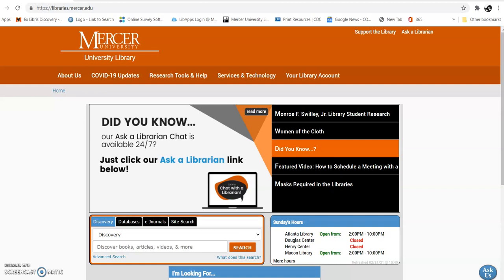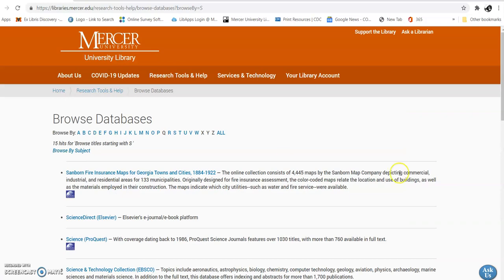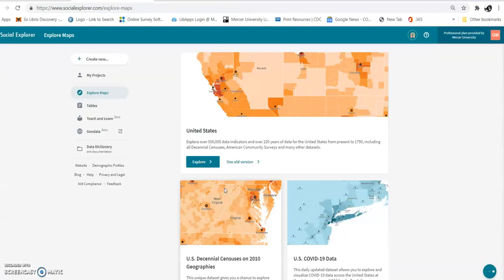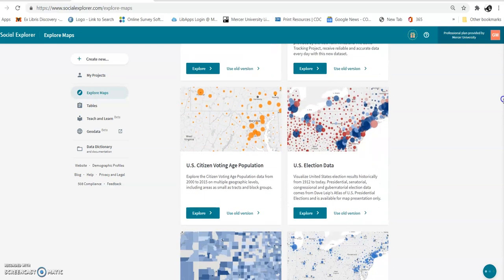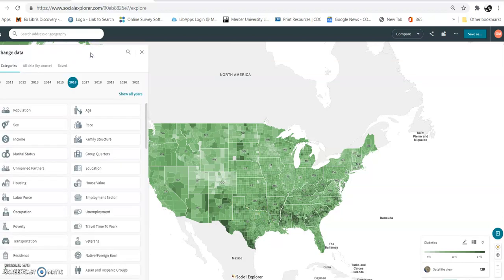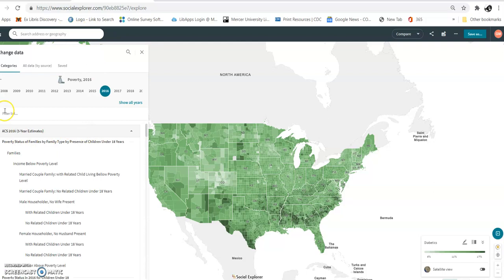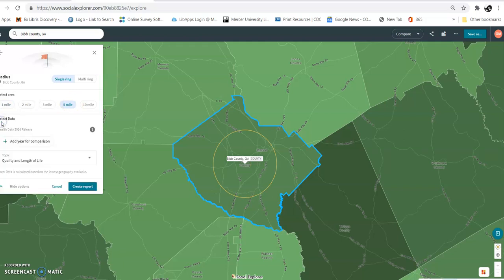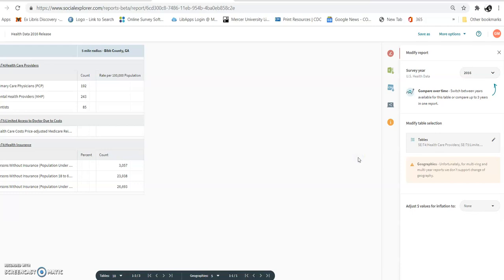How to Use Social Explorer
This video shows you how to find datasets down to the county level using the Social Explorer database.